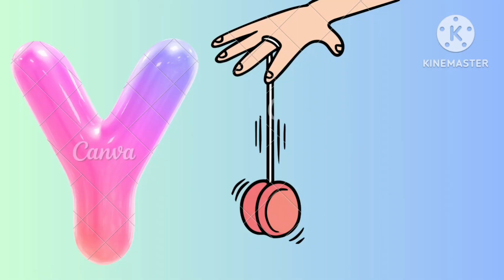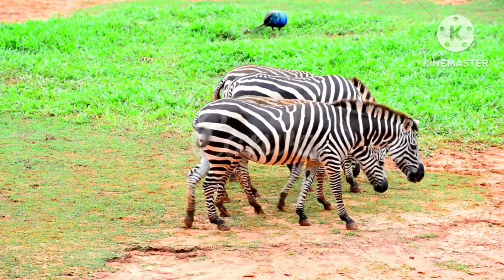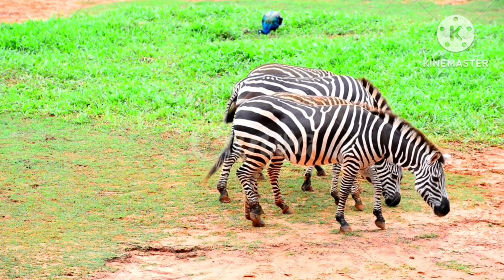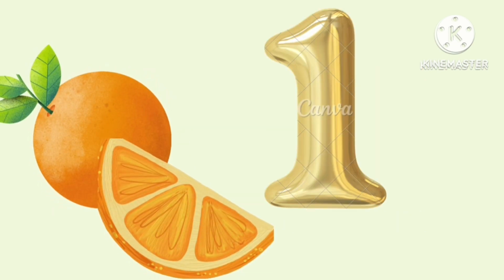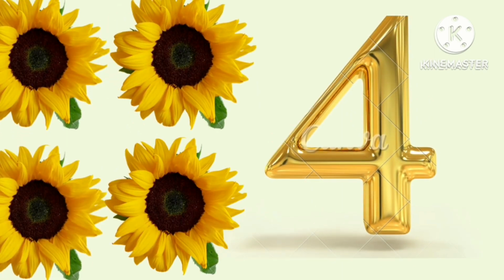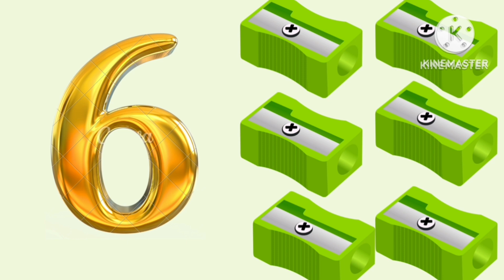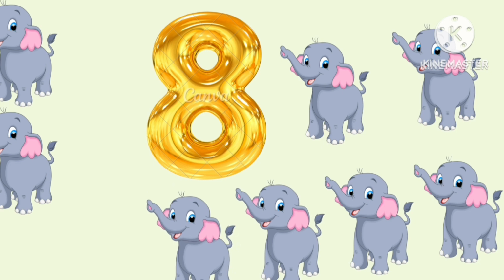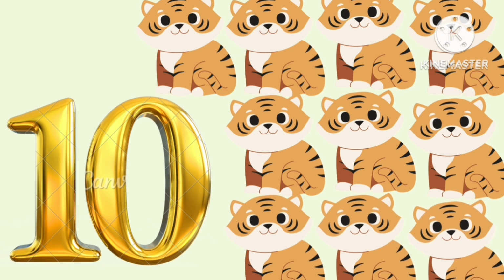Abc Song | Abc Phonics Song For Toddlers | Alphabet Song for Kids | A for Apple | Nursery Rhymes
ABC WRITING PRACTICE FOR KIDS LEARN TO TARCE ABC ALPHABET ABC ABC SONG ABC PHONICS ABC RHYMES
Learn ABC with Phonics Song.
ABC Alphabet Song: a b c d e f g h i j k l m n o p q r s t u v w x y z phonics, abc, alphabet, song, letters, graphemes, kids, tv, 123, abc song, reading, for, children's, kids', child, learning, education, preschool, 英語, フォニックス, ABCの歌, video, videos, こどものうた, baby, babies,
★Your queryঃ
Abcd
 Abcd song
 A for apple b for ball
abcdefgh
English alphabets
 Abcd cartoon
 Alphabets songs
 A for apple a for ant
Nursery rhymes
 abcd rhymes

phonics song|abcd rhymes |abcd cartoon|ABCD|ABC Alphabet Song for children

Nursery rhymes in English,Piosenki dla dzieci po angielsku, canciones en inglés para niños,เพลงภาษาอังกฤษสำหรับเด็ก, Comptines en anglais,Kinderlieder in Englisch, Lagu-lagu anak berbahasa Inggeris, Musik Untuk Anak,Engelse kinderliedjes, Músicas em inglês para crianças, Gyerekzene, barnvisorna på engelska, 英文兒歌, Písničky v angličtině, أناشيد أطفال باللغة الإنجليزية, अंग्रेजी में नर्सरी कविताएं, Barnerim på engelsk, Canzoni per bambini in ingleseAbc phonics song, Piosenki dla dzieci po angielsku, abc song, canciones en inglés para niños,เพลงภาษาอังกฤษสำหรับเด็ก, Comptines en anglais,Kinderlieder in Englisch, Lagu-lagu anak berbahasa Inggeris, Musik Untuk Anak,Engelse kinderliedjes, Músicas em inglês para crianças, Gyerekzene, barnvisorna på engelska, 英文兒歌, Písničky v angličtině, أناشيد أطفال باللغة الإنجليزية, Barnerim på engelsk, Canzoni per bambini in inglese, Videos title, abc song frozen, abc song, a for apple, abc song karaoke, hickory dicokry dock, abc phonics song, wheels on the bus, abc song repeat, phonics song 3, phonics song, five little ducks,